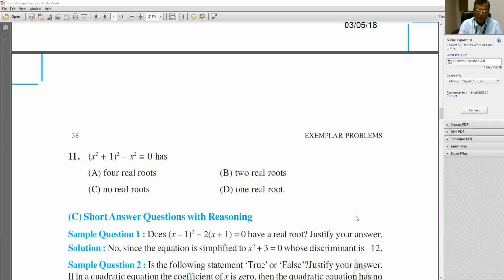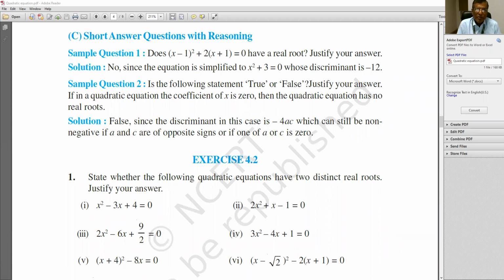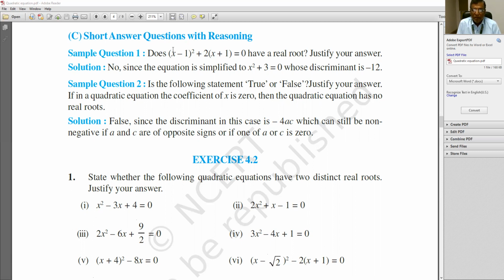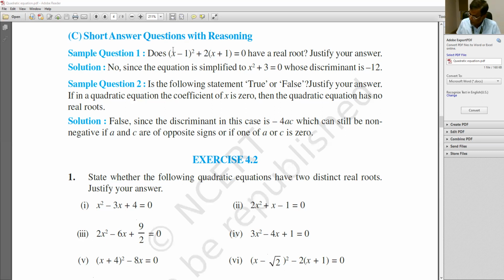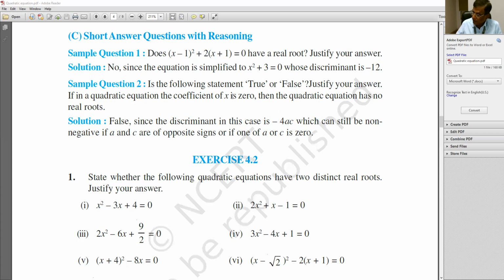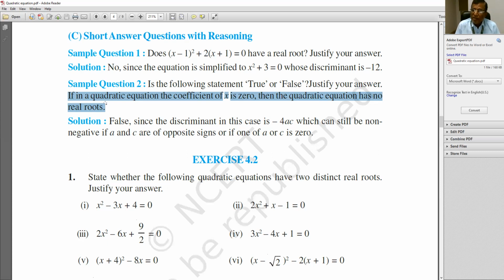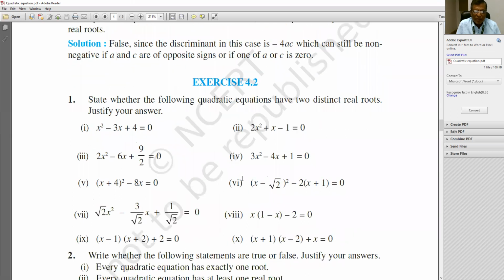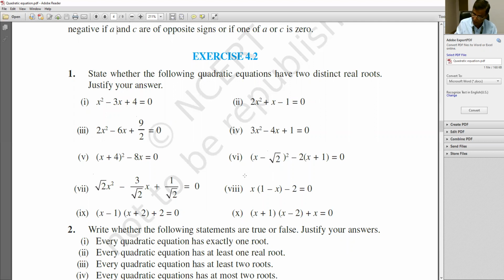Jayoti Vidyapeeth- 3 3 Logical questions in Quadratic Equation